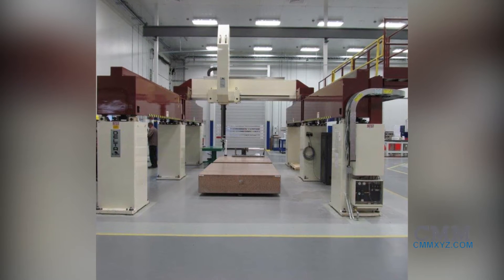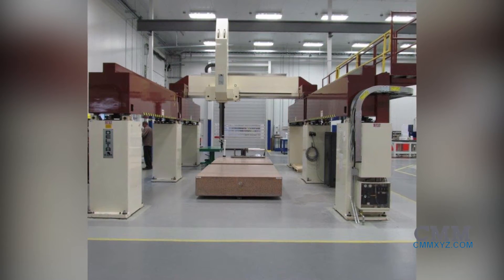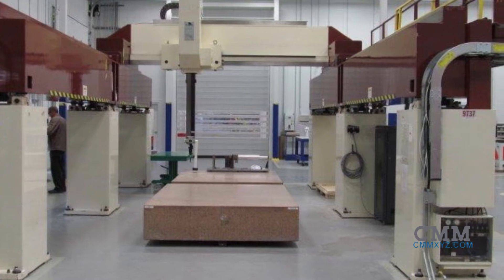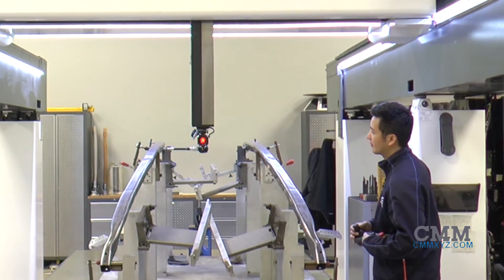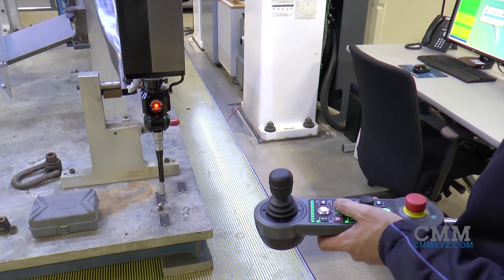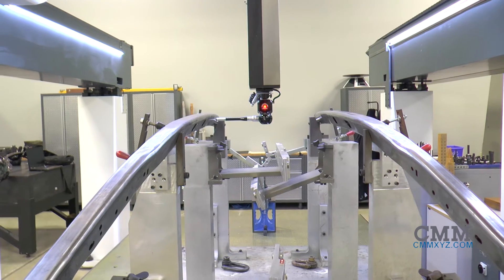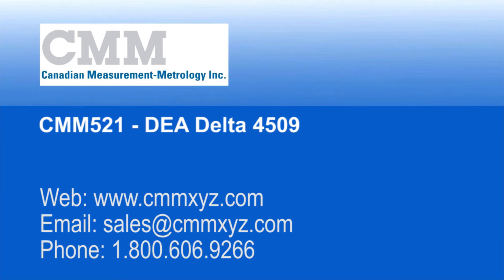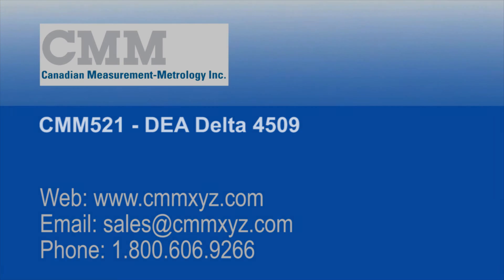Used DEA Delta 4509 CMM for Sale | CMM Inc.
Looking for a used CMM? This Used DEA Delta 4509 is just one of the many used measuring machines we have available.
The Delta 4509 DCC Machine was fully rebuilt and retrofitted in 2005 and is in excellent condition. The measuring range is 6.3 meter by 2.5 meter by 1.8 meter in x, y, and z. The volumetric accuracy per B89 is 30 microns and repeatability is 5 microns. The approximate weight of this machine is 51,000 pounds and the machine is equipped with the following: a Renishaw PH10 automatic indexing head featuring a TP20 touch bulb. It has an out keg control complete with remote joystick control and a Cameo CAB based software system. Quite literally, the style of the DEA Gantry CMM was built to last 1,000 years. Built to provide integrity for its lifetime. This machine delivers all the fundamentals, accuracy, repeatability, stability, and intrinsic ruggedness not found in machines built during the last 10 years.